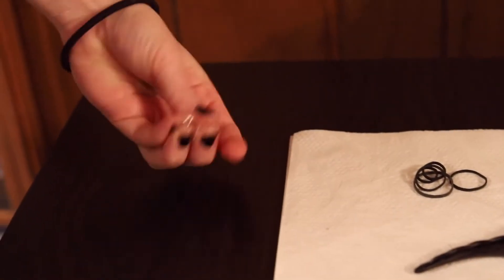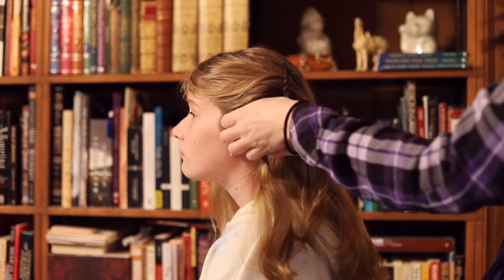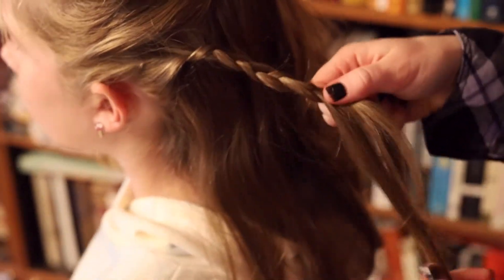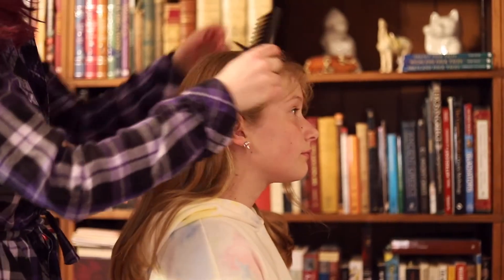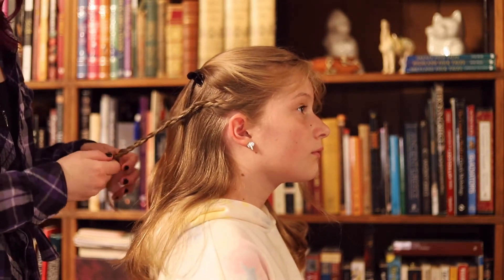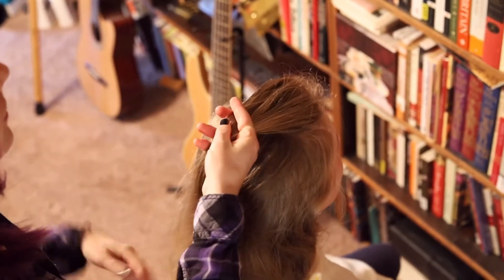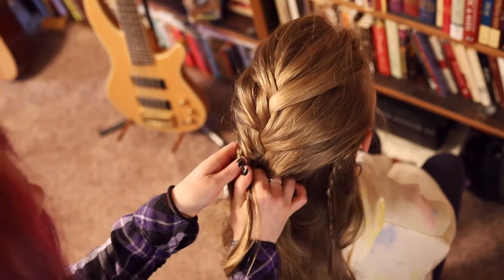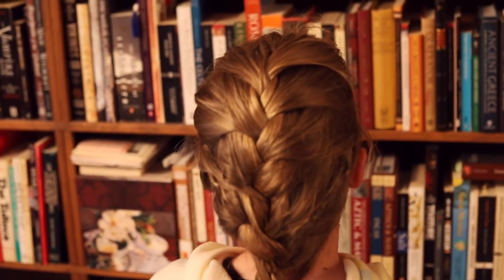Hair Braiding Tutorial: French Braid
Join Heather from Haymarket Gainesville Library for today's hair braiding tutorial. She'll teach us how to do a French braid.

Supplies:
Elastic Bands
Hair Clip
Brush/Comb

Special thanks to Heather's niece for being such a great model!